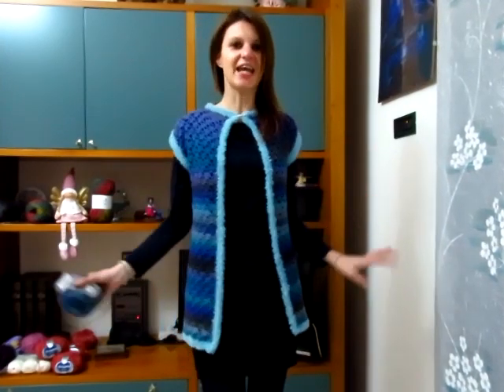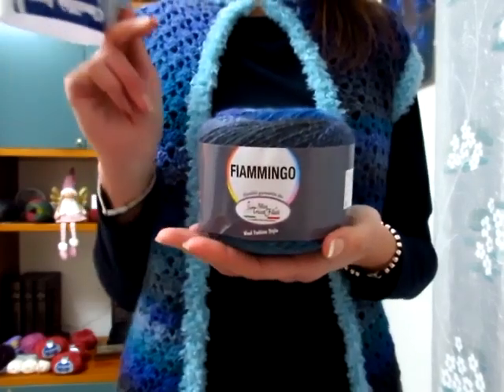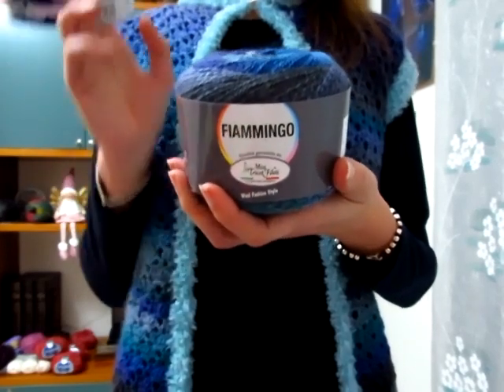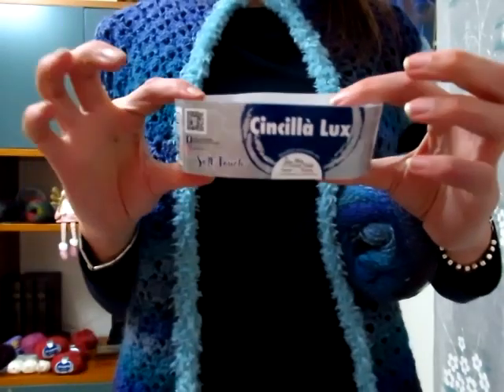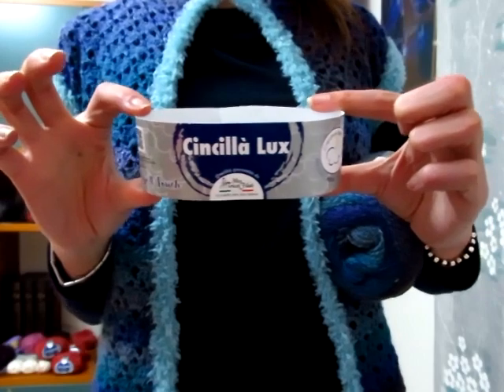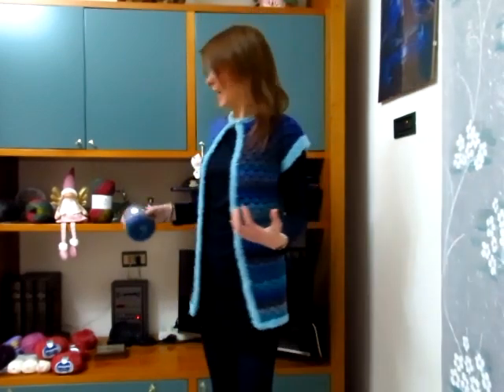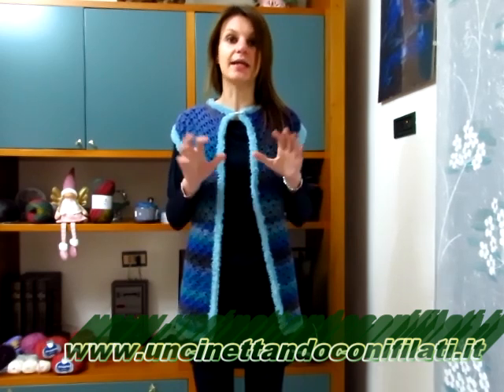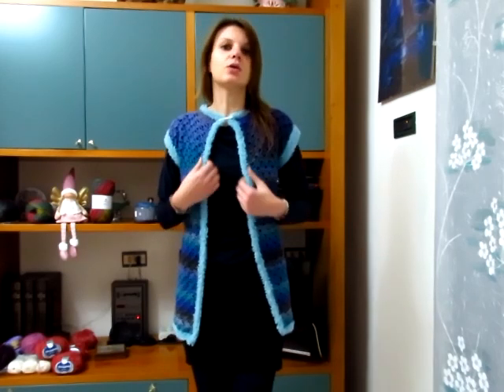Smanicato Alta Marea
Semplice e colorato questo smanicato è stato realizzato con 2 gomitoli del filato Fiammingo (colore 05), 1 gomitolo del Cincillà Lux (colore tiffany) e gli uncinetti del 3.5 e del 4.